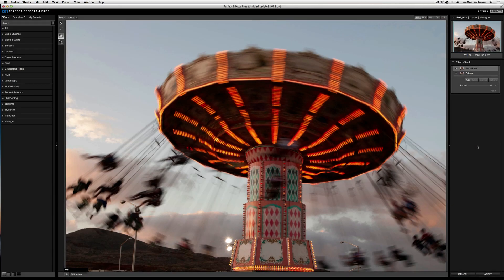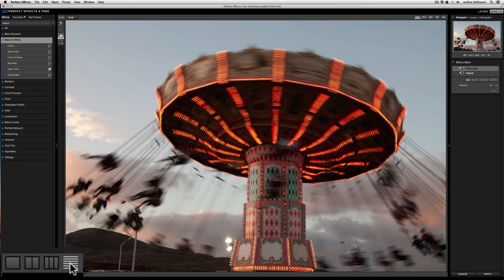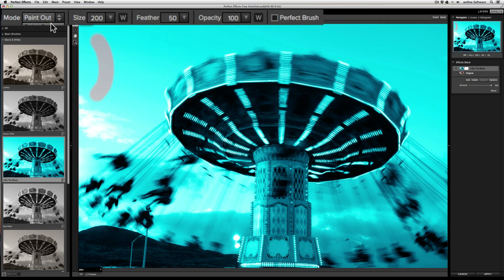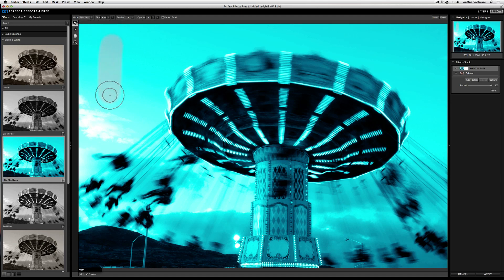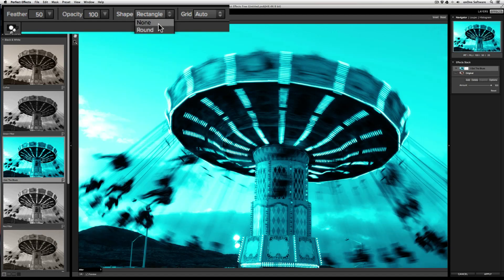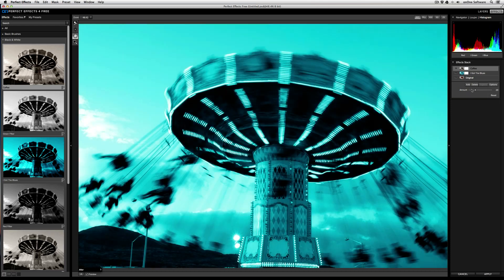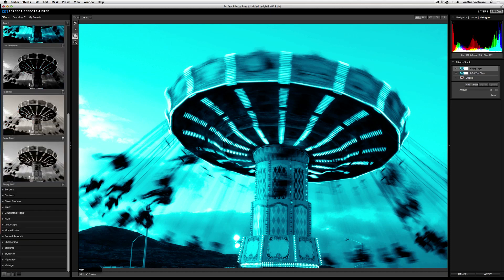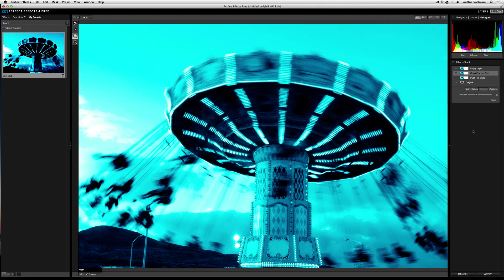Perfect Effects 4 Free - Quick Tour